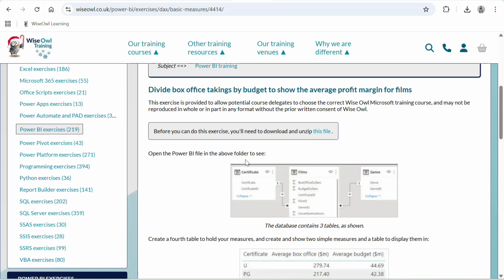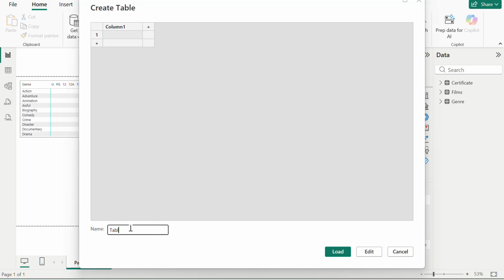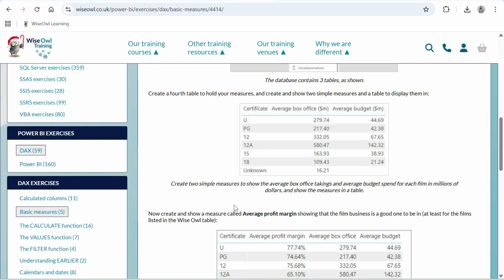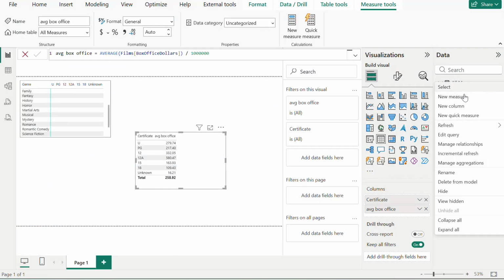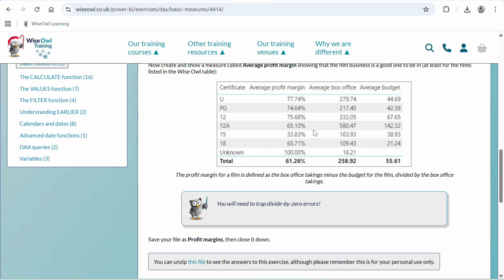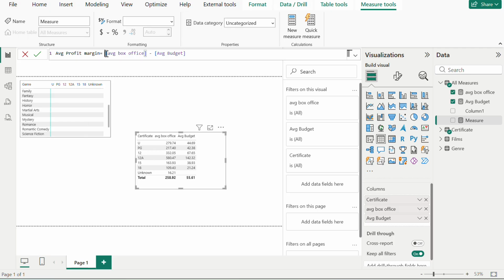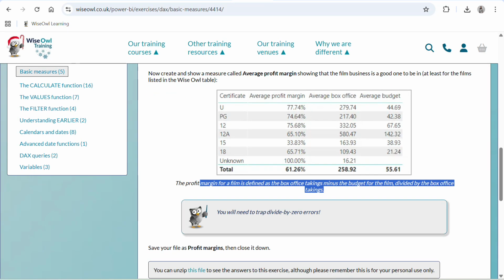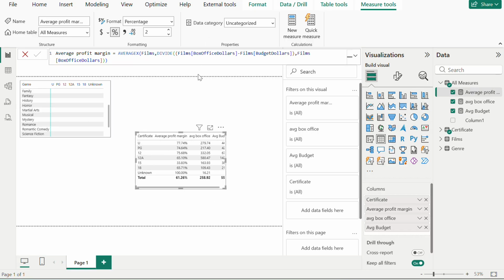AVERAGE PROFIT MARGIN in Power BI || Exercise - 5 || Basic Measure